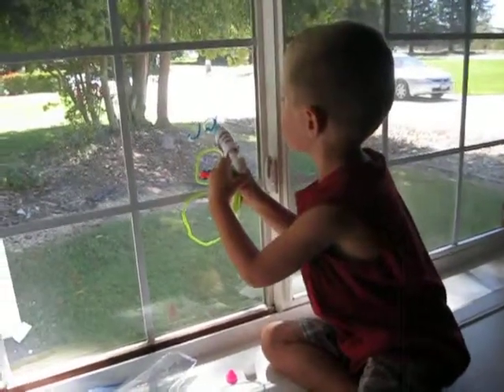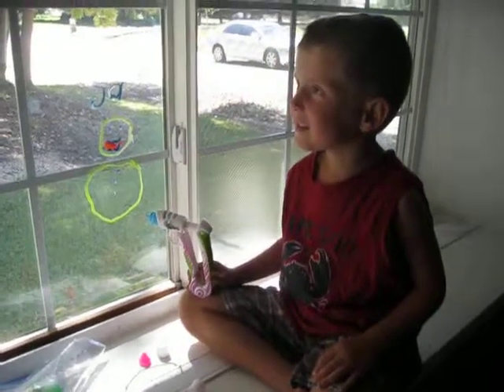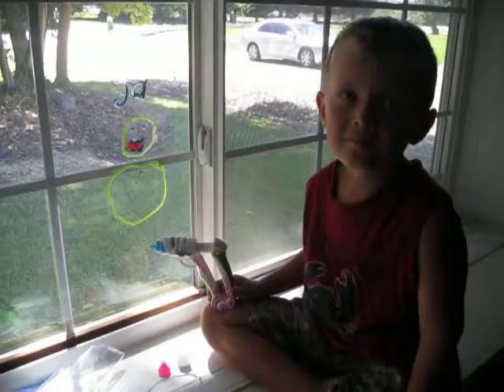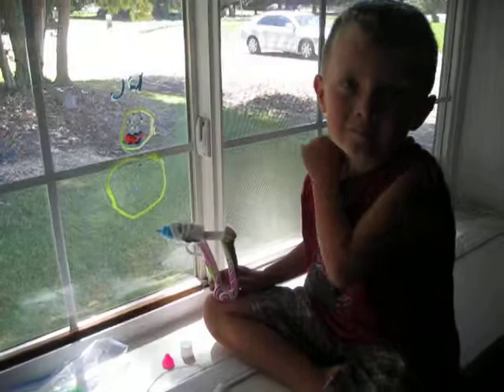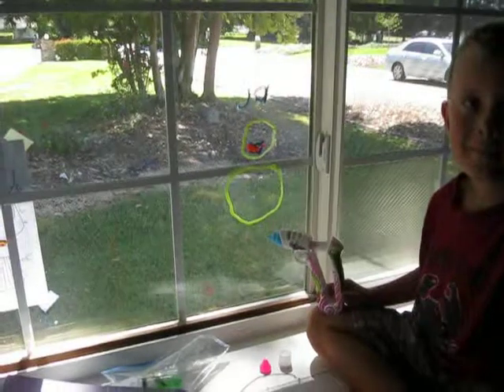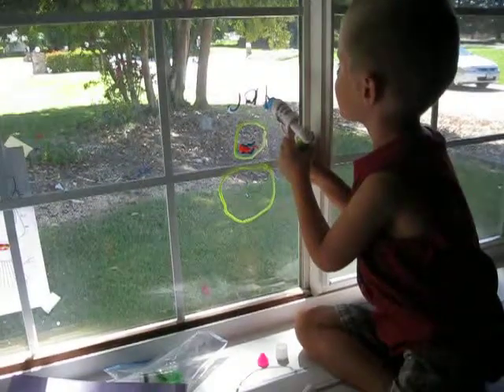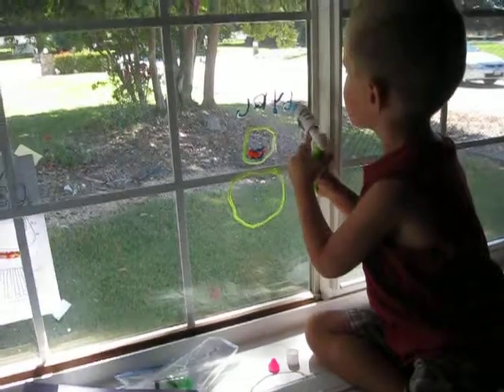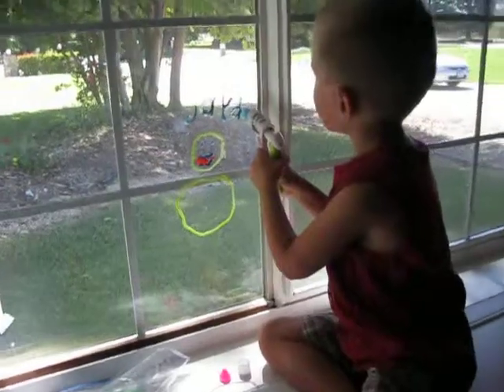Easy Window Art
We received the DohVinci flower tower kit free from Hasbro and after completing the tower had decided to do a window art project. Jayden will show you how he drew his snowman on the window.